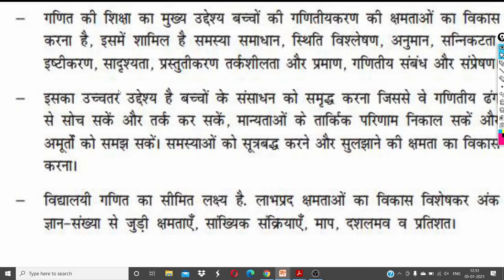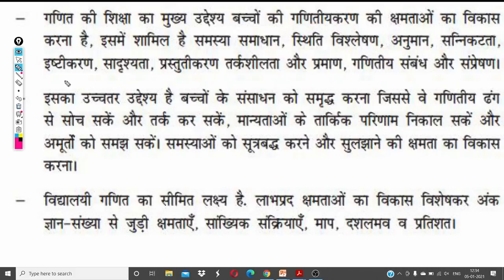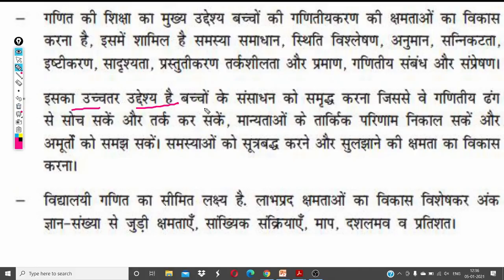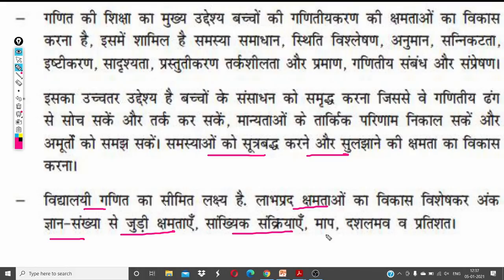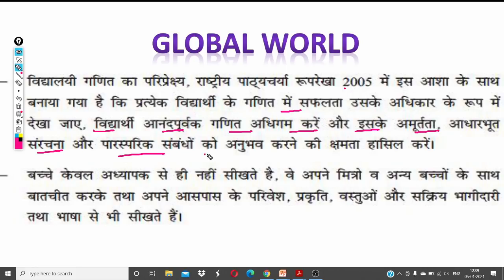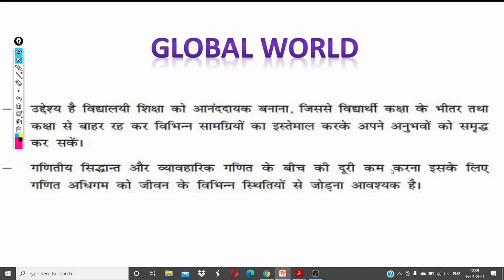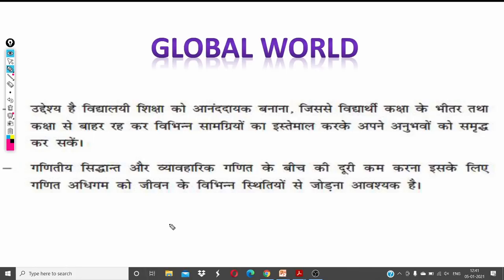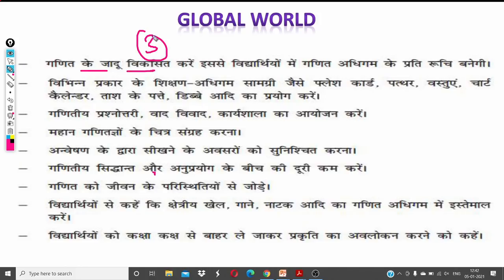गणित शिक्षणशास्त्र || SHORT REVISION || CLASS 01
MPTET मैथ इंग्लिश ,
 बालमनोविज्ञान,
Mptet hindi,
Grade3  crack exam,
Mptet all subject,
Mptet math,
Mptet ENVIRONMENT,
Mptet math,
Mptet English,
Mptet baal manovigyan,
Mptet sanskrit ,
Mptet hindi,
Varg 3 samvida shikshak vacancy
Varg 3 samvida shikshak syllabus
Varg 3 samvida shikshak english
Varg 3 samvida shikshak english syllabus
Varg 3 samvida shikshak 2020
Samvida shikshak varg 3 bal vikas
Samvida shikshak varg 3 hindi
Samvida shikshak varg 3 syllabus in hindi
Mptet crack exam,
Mptet all subject,
Mptet math all टेट हिंदी,
MPTET मैथ,
 MPTET संस्कृत,
MPTET बालमनोविज्ञान,
MPTET इंग्लिश,
Varg 3 ka syllabus bataye
Varg 3 ka syllabus in hindi
Samvida varg 3 ka syllabus
Mp varg 3 english ka syllabus
Varg 3 english ka syllabus
Varg 3 ki vacancy 2020 english
Mp varg 3 sanskrit syllabus
Mp varg 3 ki taiyari kaise kare
3rd grade ki taiyari kaise kare
Third grade ki taiyari kaise kare
3rd grade teacher ki taiyari kaise kare
Reet 3rd grade ki taiyari kaise kare

# bihar_stet_exam
BSTET_SYLLABUS
MPTET मैथ इंग्लिश ,
 बालमनोविज्ञान,
Mptet hindi,
Grade3  crack exam,
Mptet all subject,
Mptet math,
Mptet ENVIRONMENT,
Mptet math,
Mptet English,
Mptet baal manovigyan,
Mptet sanskrit ,
Mptet hindi,
Mptet crack exam,
Mptet all subject,
MPTET मैथ,
 MPTET संस्कृत,
MPTET बालमनोविज्ञान,
MPTET इंग्लिश,
3rd grade ki taiyari kaise kare
3rd grade teacher ki taiyari kaise kare